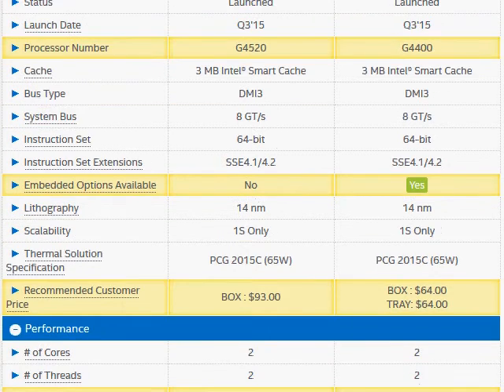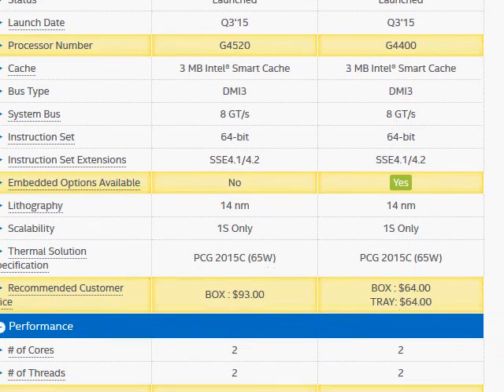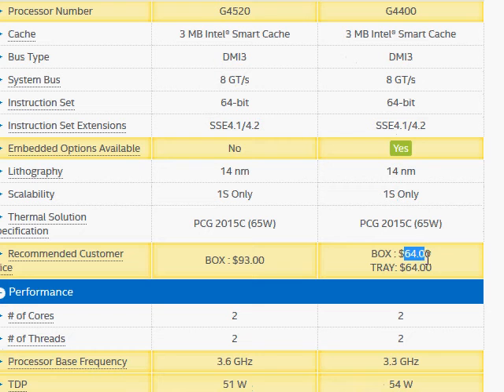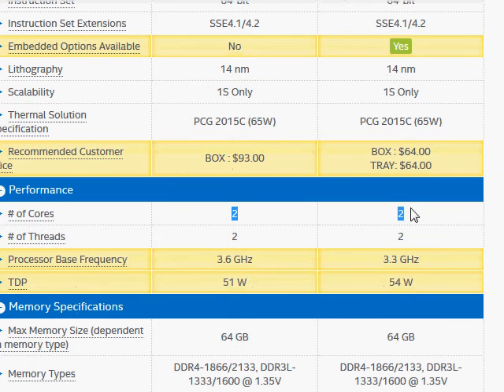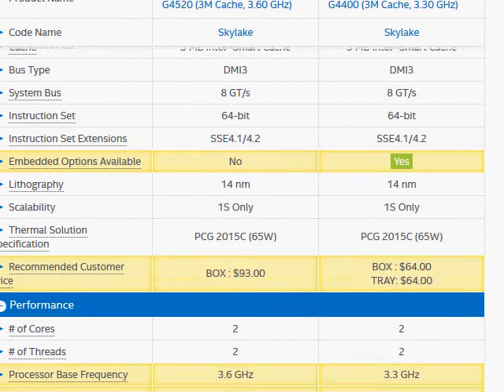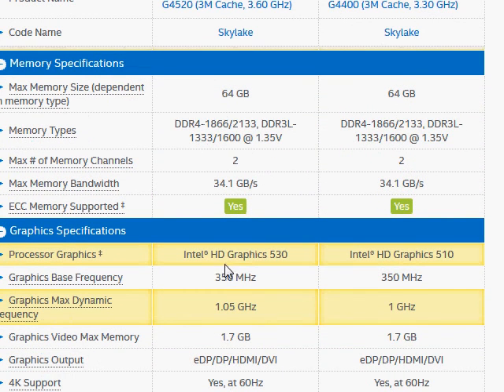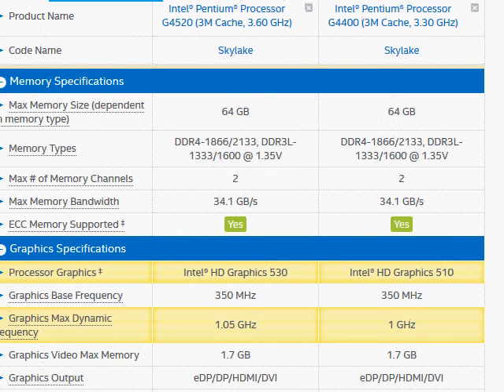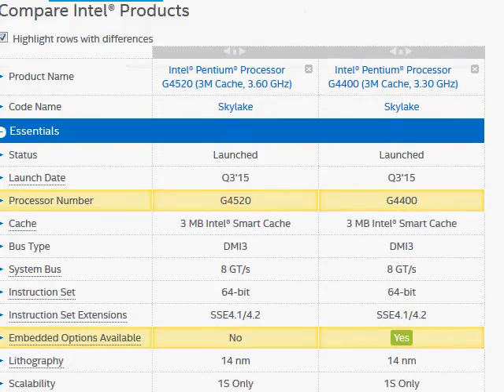Pentium G4520 vs G4400 skylake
The  G4400 is more cost effective than the  G4520  for ultra low cost computing.